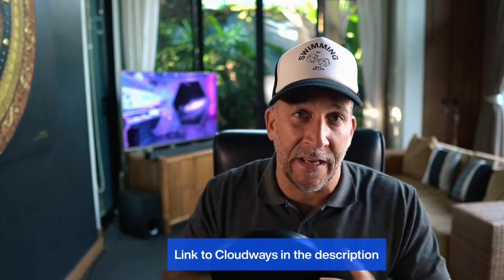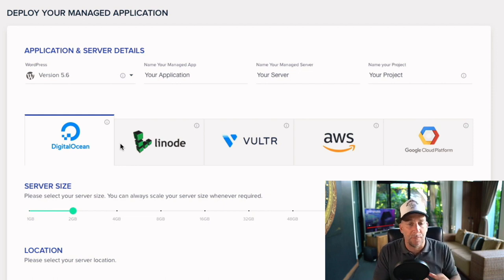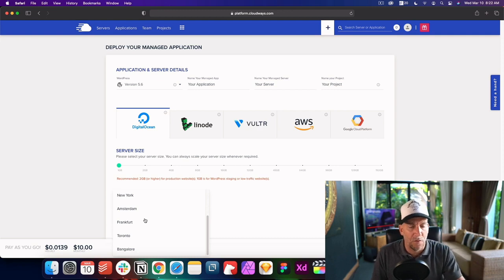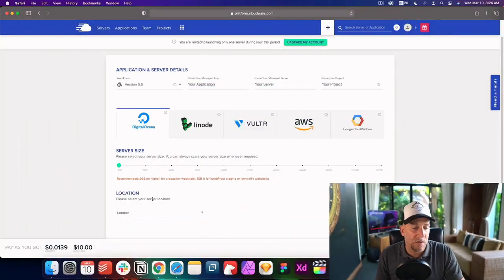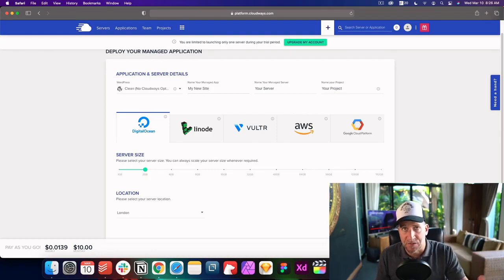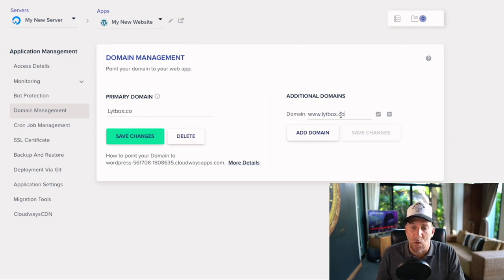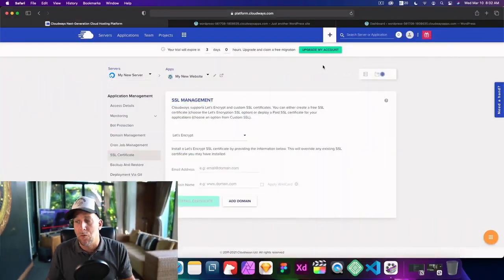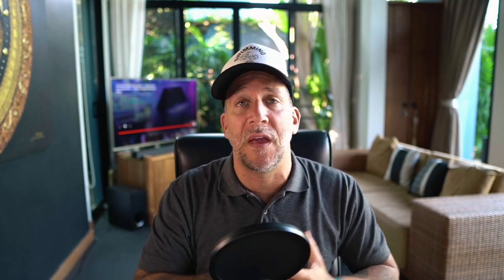Cloudways Review & 𝐩𝐫𝐨𝐦𝐨 𝐜𝐨𝐝𝐞 - Hosting for WordPress Set Up & PROS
cloudways is the best overall web hosting today if you need a fast and secure website.
 🔥 𝐆𝐞𝐭 𝐜𝐥𝐨𝐮𝐝𝐰𝐚𝐲𝐬 𝐩𝐫𝐨𝐦𝐨 𝐜𝐨𝐝𝐞 𝐢𝐧 𝐭𝐡𝐞 𝐥𝐢𝐧𝐤 𝐛𝐞𝐥𝐨𝐰 🔥

Cloudways PROS :

Very easy to set up.
Excellent uptime.
Supports numerous apps.
Several flexible account tiers.
Pay-as-you-go plans.
Can try service for free before signing up.
Site cloning.

credit to : @🔥 TOP Digital Products 🔥